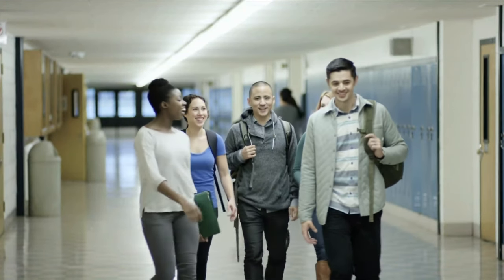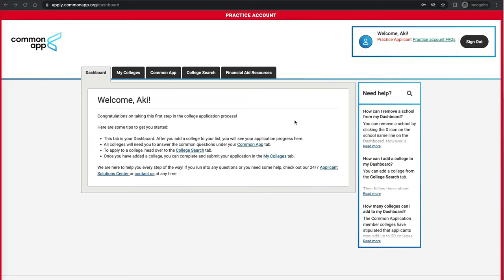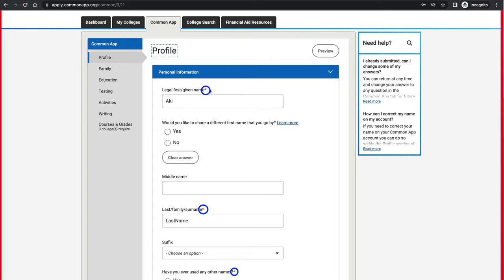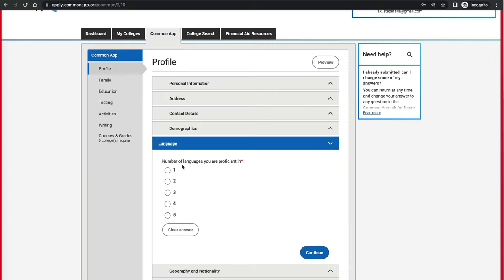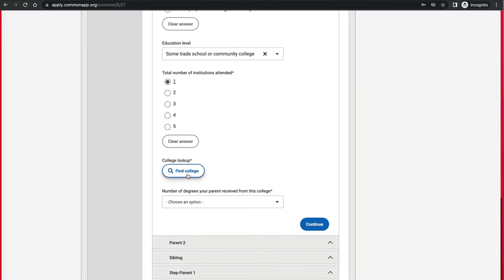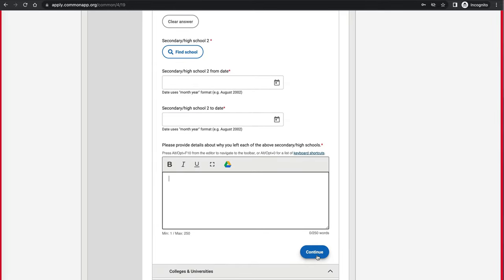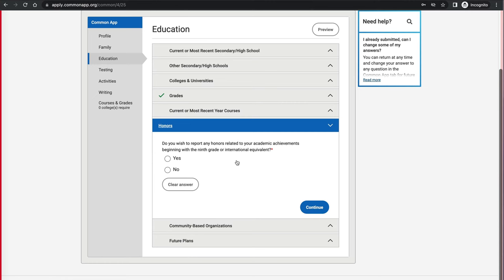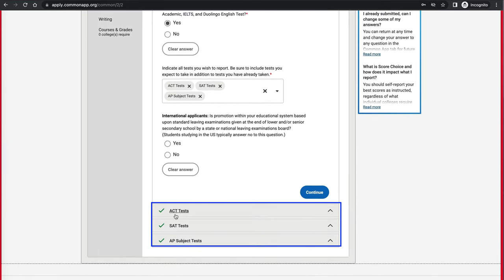How to Complete the Common Application to Colleges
This 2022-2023 Common Application walk-through video will show you how to use the tool and update all the sections, starting with your profile, education, testing, family, honors, activities, etc. You will learn how to create a parent or practice account, preview your information to find errors, request letters of recommendation, add colleges, find colleges with filters, and download the application grid.

——CHAPTERS
00:00 - Intro
00:50 - Practice Account
03:21 - Dashboard
04:20 - Common App Tab
04:34 - Profile Section
09:47 - Family Section
11:33 - Preview Your Info
11:59 - Education Section
13:22 - Weighted GPA
16:34 - Honors
18:12 - Testing, ACT, SAT, AP Tests
20:22 - Activities
23:50 - Writing Section
25:03 - Courses & Grades
25:27 - Add Colleges
27:03 - My College Supplemental Sections
28:05 - FERPA Release & Letters of Recommendations
29:13 - Invite Teachers, Coaches, and Counselors
30:34 - Application Requirements Grid

———LINKS
Common Application: